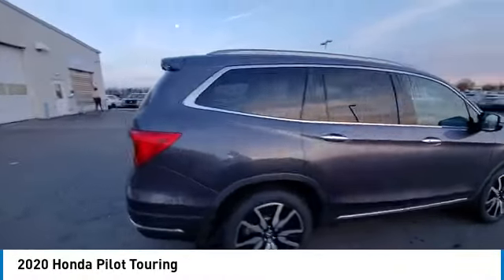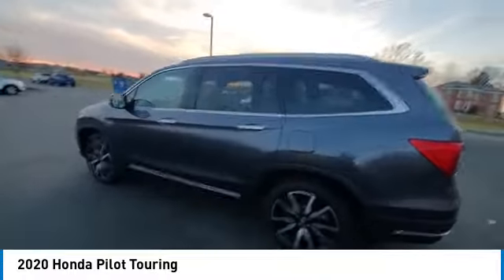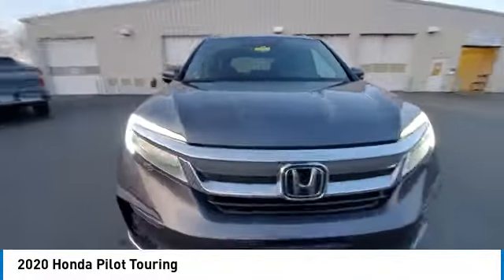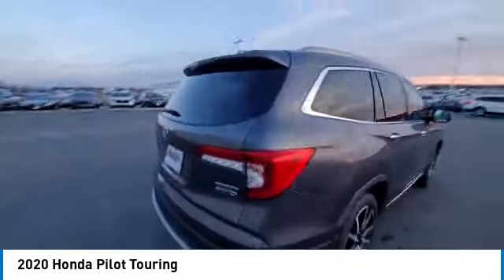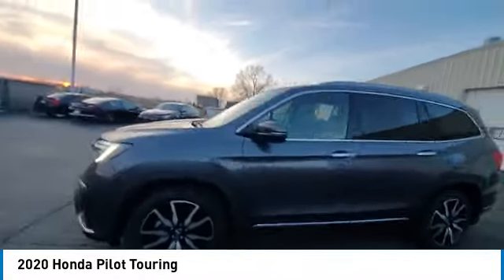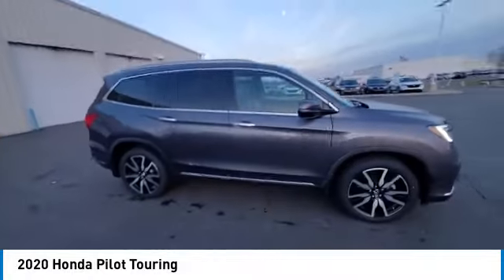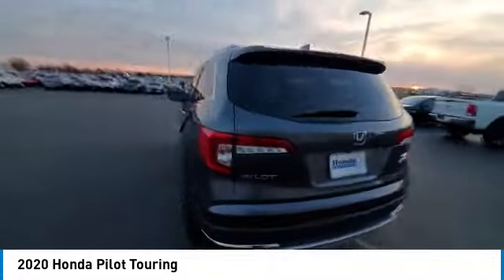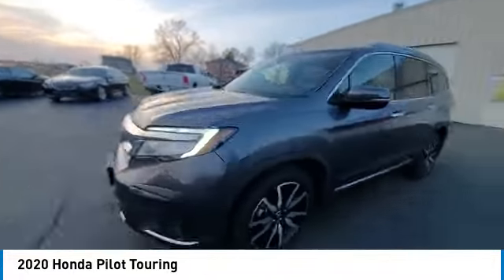2020 Honda Pilot Marysville, Dublin, Delaware, Worthington, Marion, OH LB058187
Modern Steel Metallic Used 2020 Honda Pilot available in Marysville, Ohio at
2020 HONDA PILOT Marysville, OH
Stock# LB058187

Honda Marysville
640 colemans Crossing Blvd

PRICED $1170 BELOW KBB FAIR PURCHASE PRICE!!!

*SERVICE & MAINTENANCE COMPLETED:* Stock# LB058187 FEATURES NO LESS THAN $1,363 IN PREVENTATIVE MAINTENANCE & SAFETY EQUIPMENT UPGRADES. Specifically this Honda Marysville 2020 Honda Pilot reconditioning process Included: Mounted & Balanced 4 New Tires, Replaced The Battery, and Performed Honda Used Car inspection!

*STOCK# LB058187* Honda Marysville has this 2020 Honda Pilot Touring ready for a quick sale today. Don't forget Honda Marysville will buy or trade for your car, truck, SUV, van, motorcycle and/or ATV!

*MECHANICAL FEATURES:* Scores 26.0 Highway MPG and 19.0 City MPG! This Honda Pilot comes Factory equipped with an impressive regular unleaded v-6 3.5 l/212 engine, an automatic transmission.

*EXTERIOR OPTIONS:* Whether driving to From New Albany to Westerville, you'll arrive in style with exterior options like: Alloy Wheels, Aluminum Wheels, Fog Lights, Color Matched Bumpers, Privacy Glass, Rear Window Wiper, Auto Headlamp, Spoiler / Ground Effects